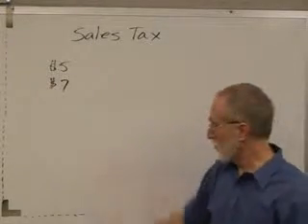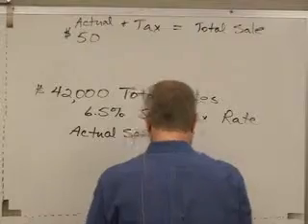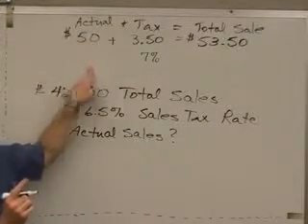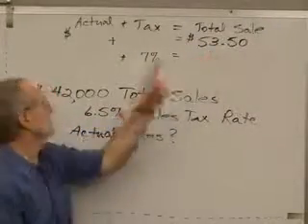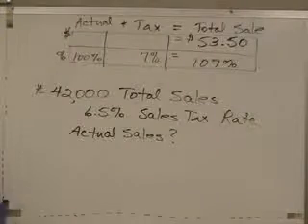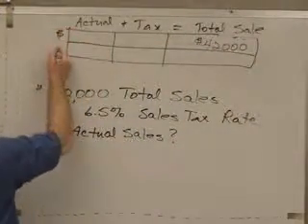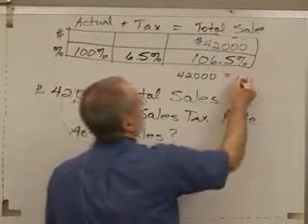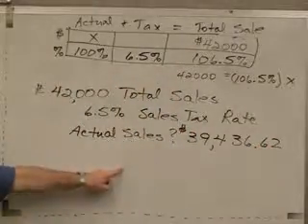19-A, Sales Tax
19-A, Sales Tax